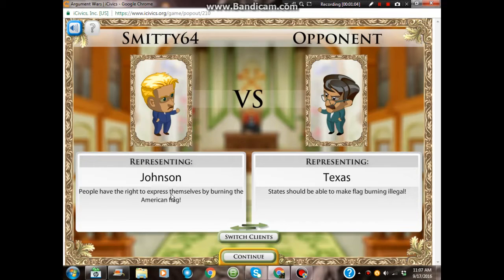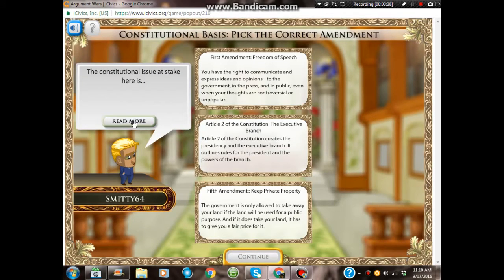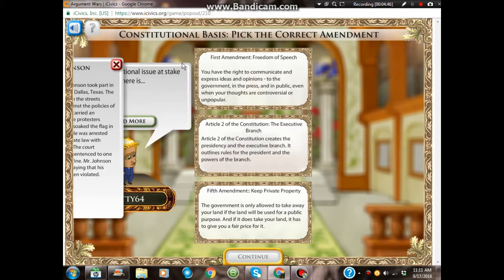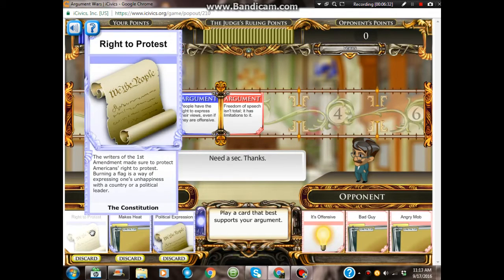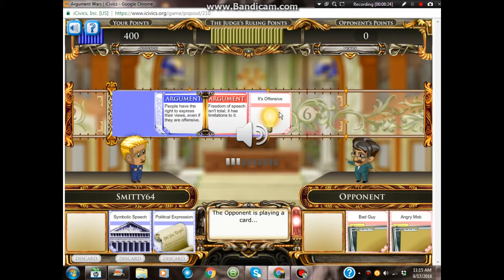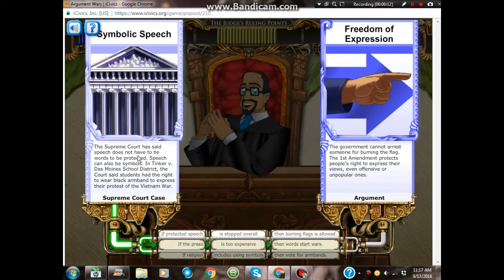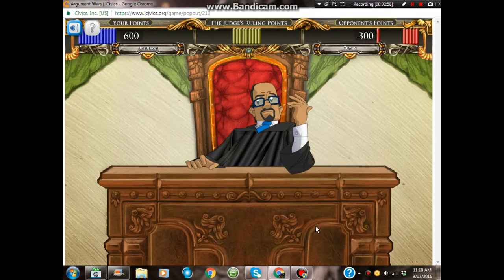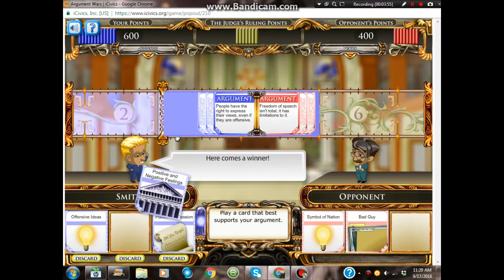Let's Play Argument Wars Episode 1 (Johnson vs. Texas)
Argument Wars! A game where you play as a lawyer in real supreme court cases. Will I win this case for Johnson, a man who burnt the American flag in public, or will the State of Texas limit this man's freedom of expression? Find out as I play through this intense debate.